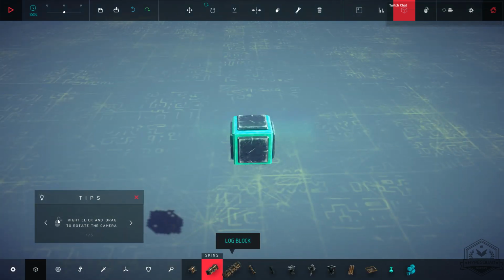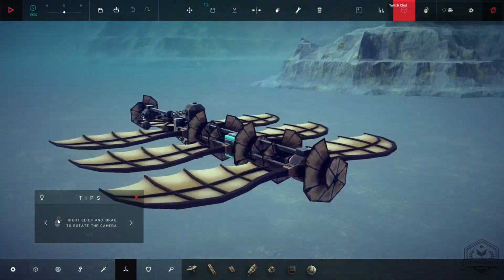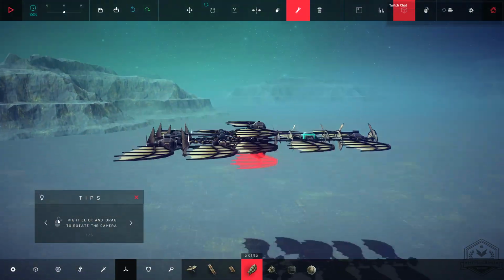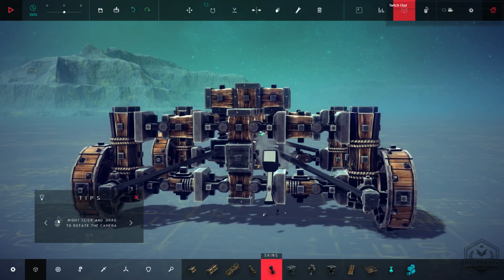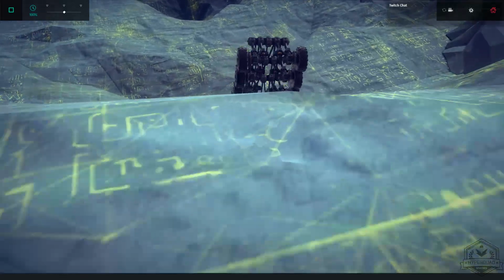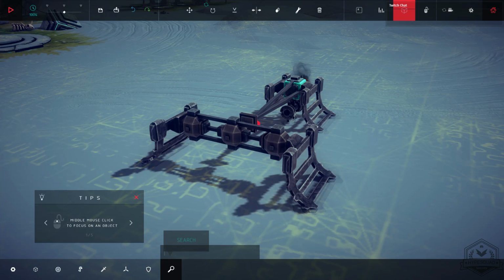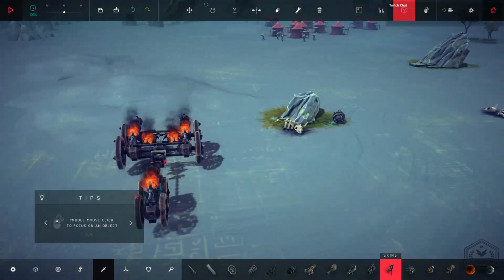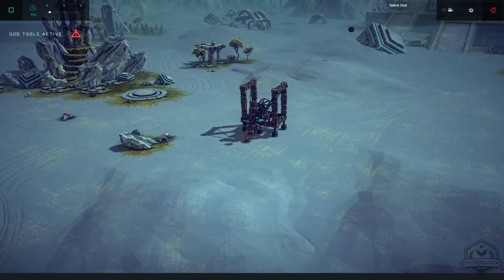super helpful name | Friday stream #1